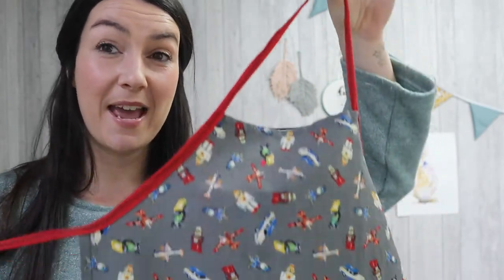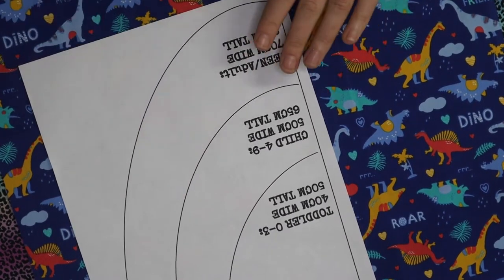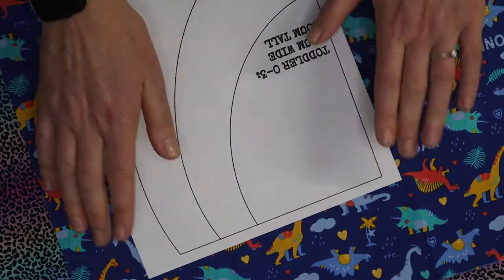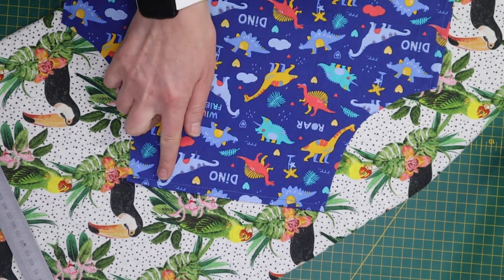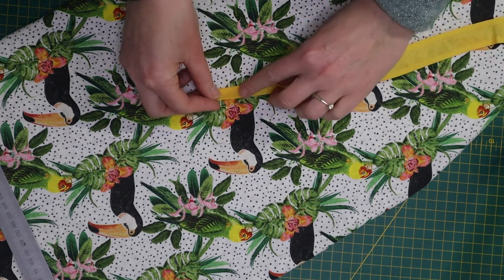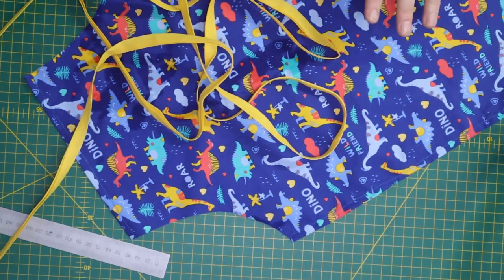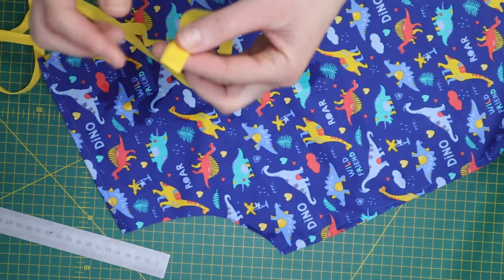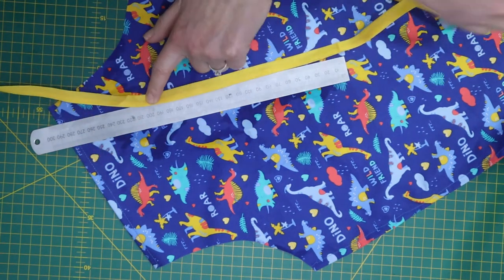Apron Tutorial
Butchers Apron;
requires; scissors, ruler, pins, fabric pen, iron & board and sewing machine
toddler; 1/4 metre of fabric
child; 1/2 metre of fabric
teen/adult 3/4 metre of fabric
plus 2-3 metres of bias binding!

takes around 30 minutes to make...